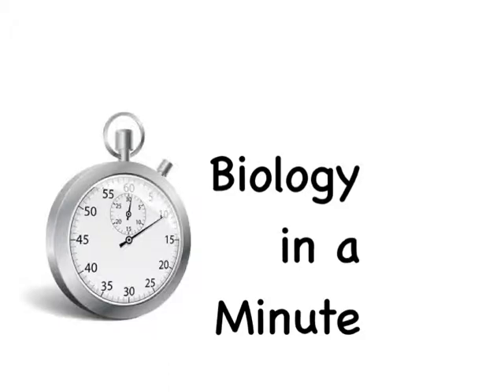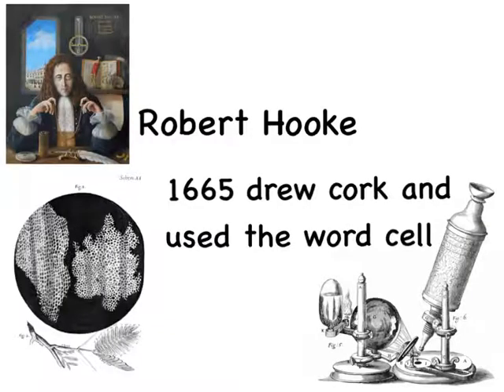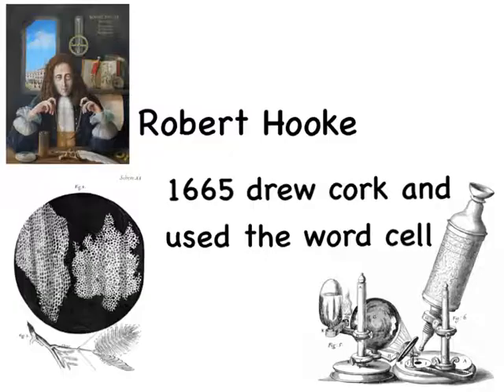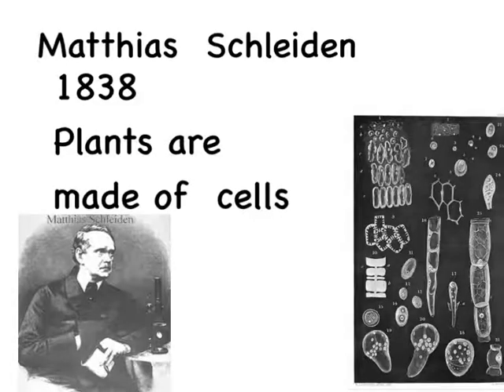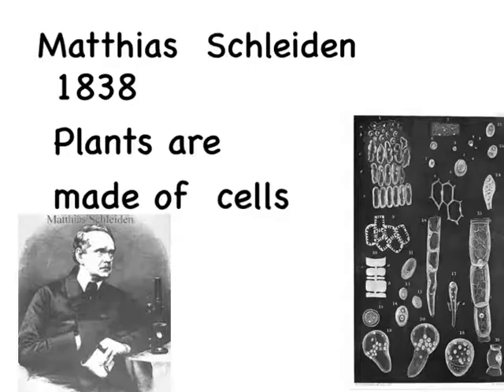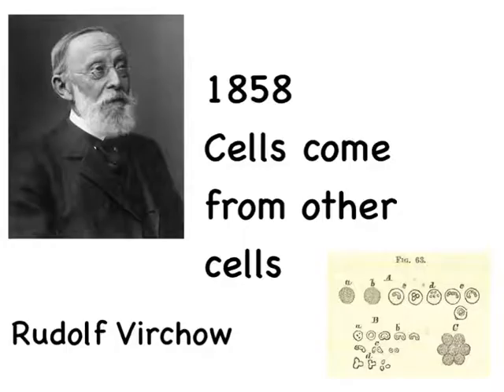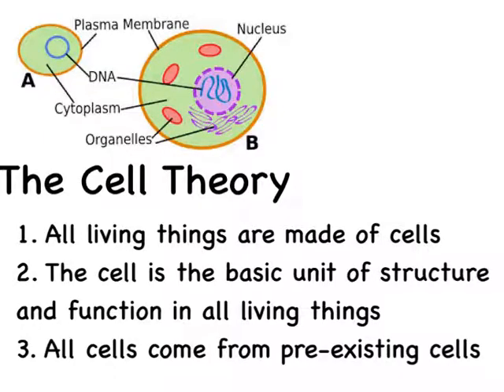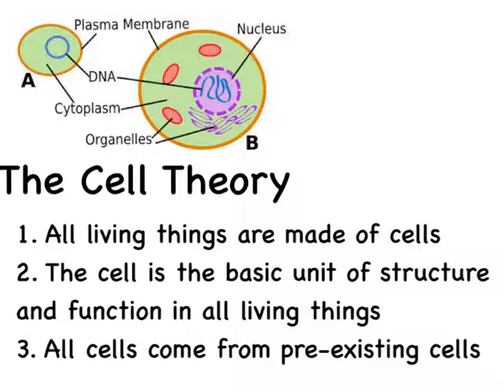cell theory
The history of the cell theory